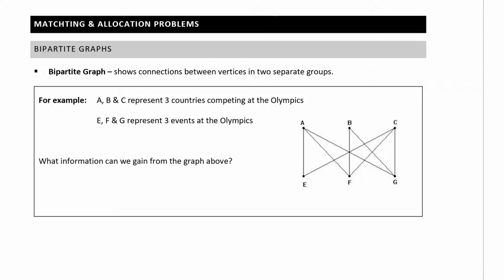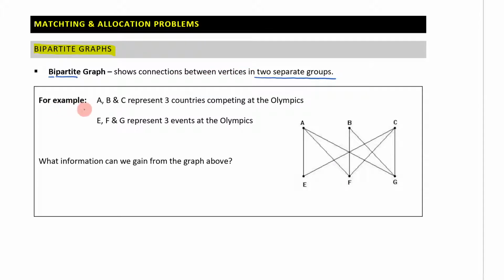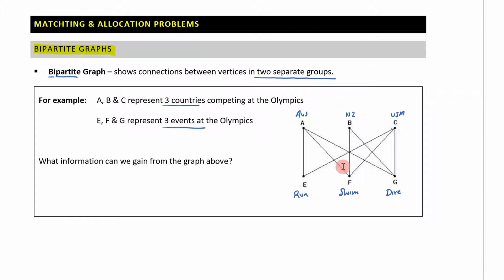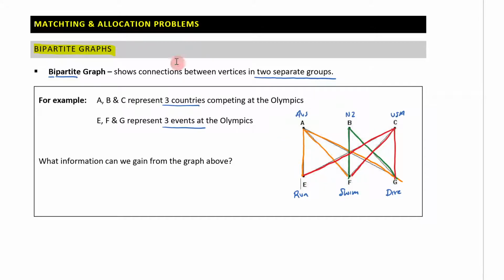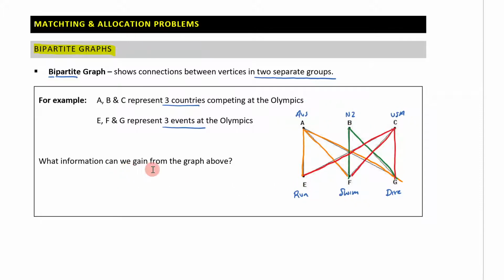1 Bipartite Graphs